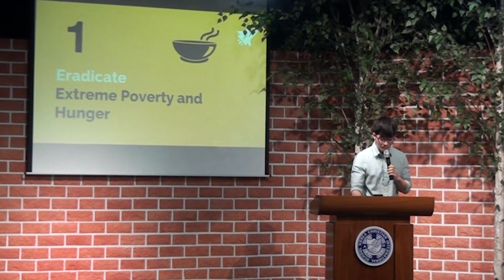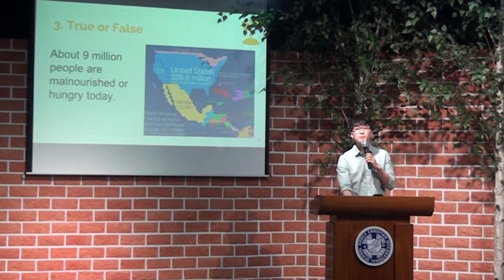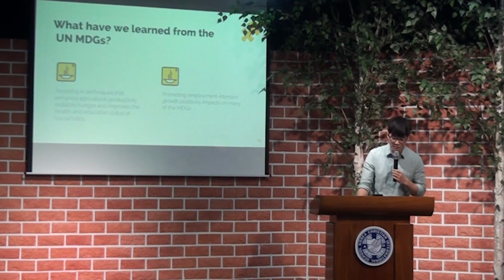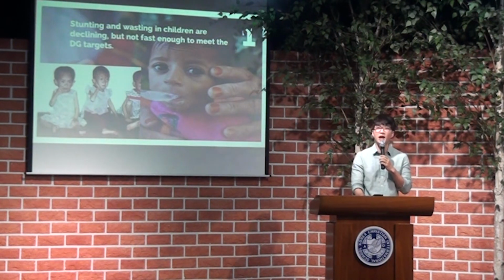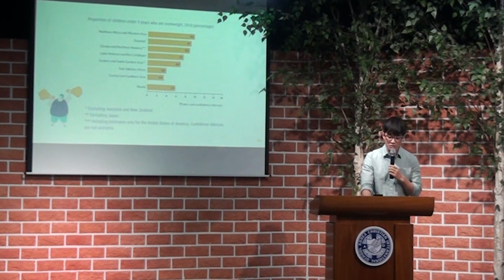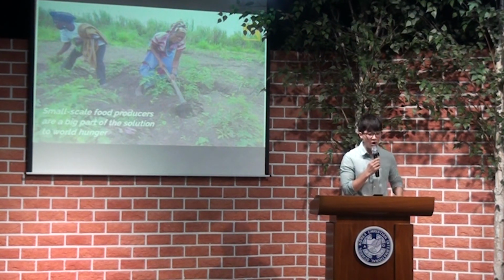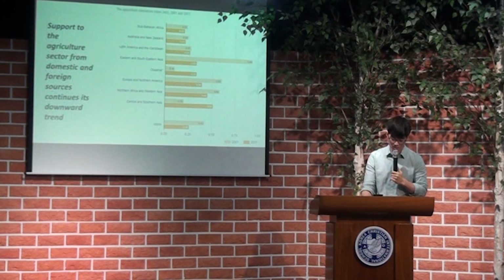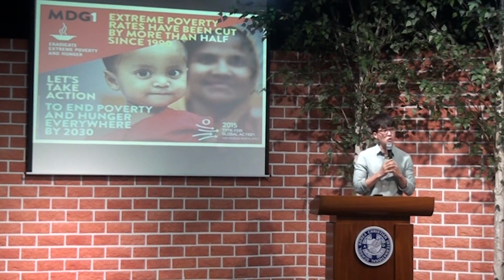[KCIS] MDGs 1. To eradicate extreme poverty and hunger - Teacher Brad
KCIS에서 진행된 새천년국제개발목표 특강 중
Teacher Brad의 "To eradicate extreme poverty and hunger"
"극심한 빈곤과 기아의 근절" 파트입니다.